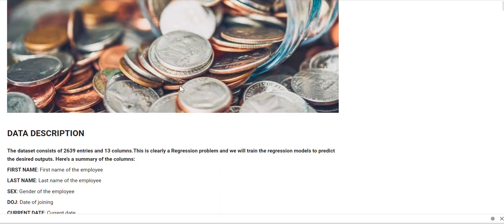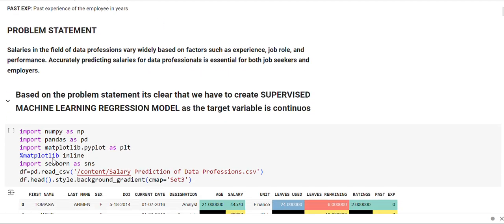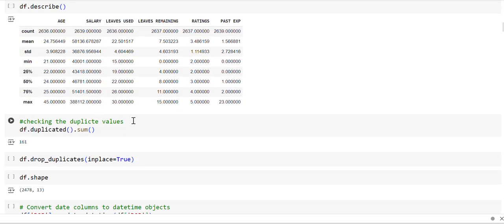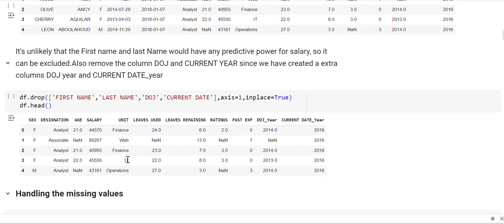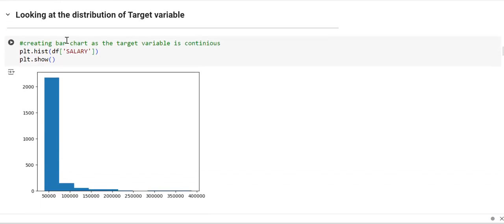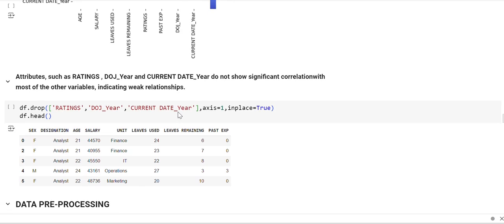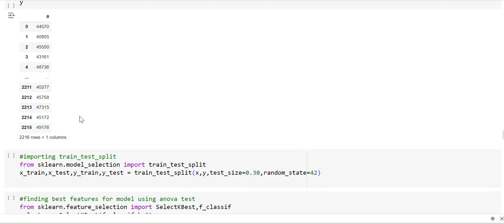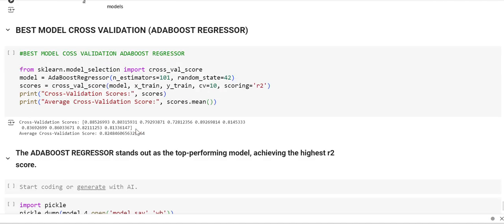Salary Prediction of Data Professionals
This reel was created by jasmine james   for mentorness Internship.